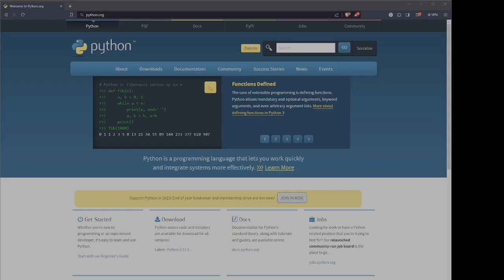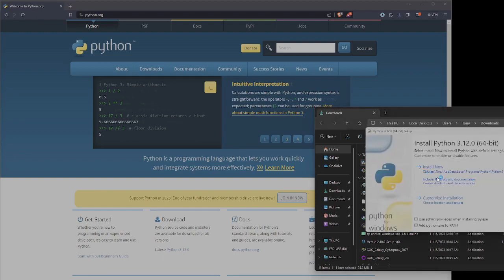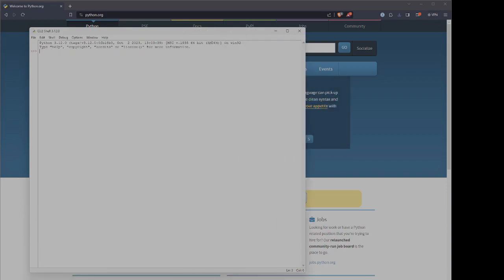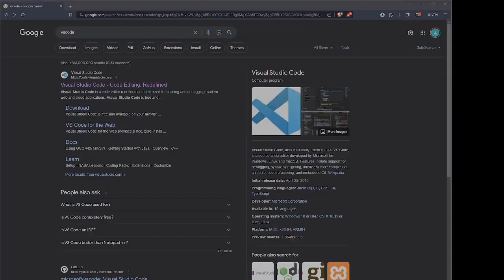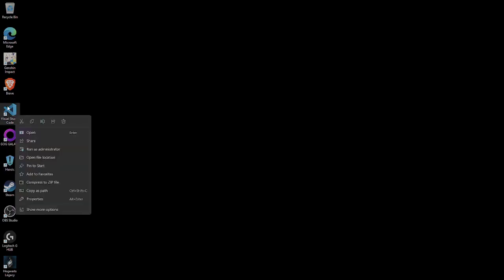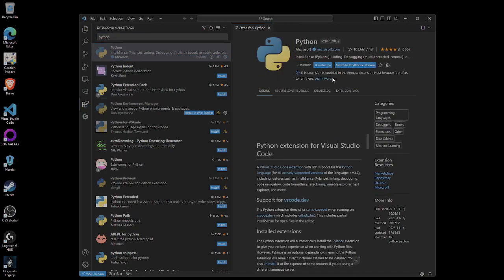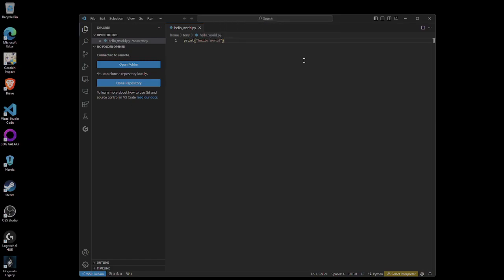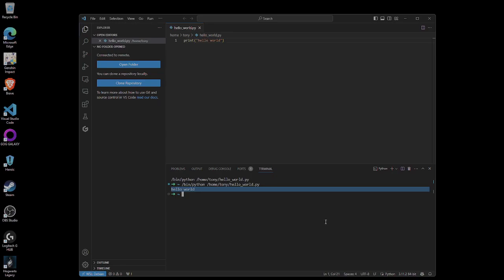Python for Beginners Lesson 2: Easy Step-by-Step Guide to Install Python 3 12 & VS Code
Welcome from Red Cyber Dragon to Lesson 2 of our Python for Beginners series! In this video, we'll make Python programming easy for you. Learn step-by-step how to install Python 3.12 and Visual Studio Code (VS Code), and then write and run your very first program - the classic 'Hello World'. Whether you're completely new to programming or brushing up your skills, this guide is designed to provide you with a smooth learning experience.